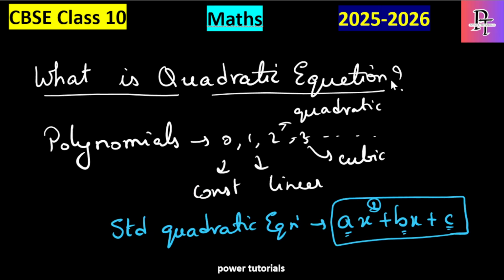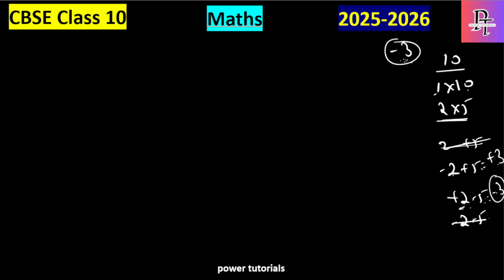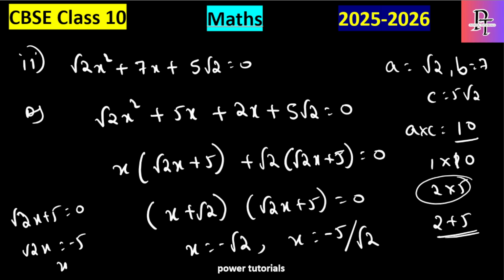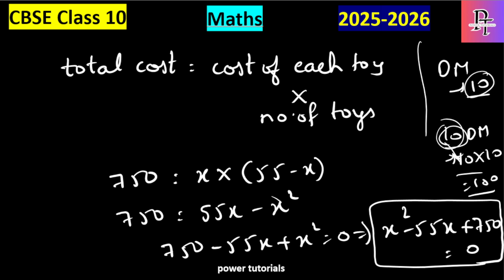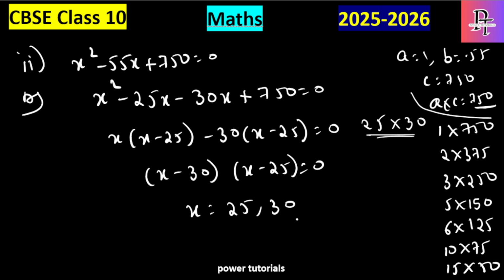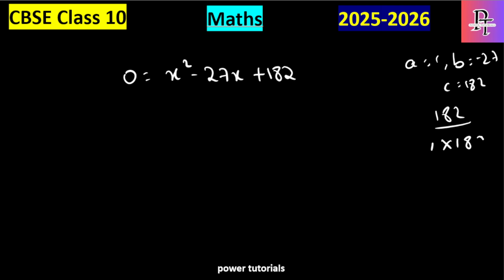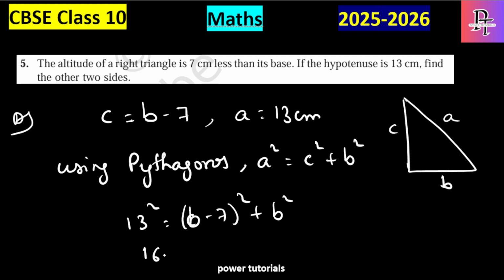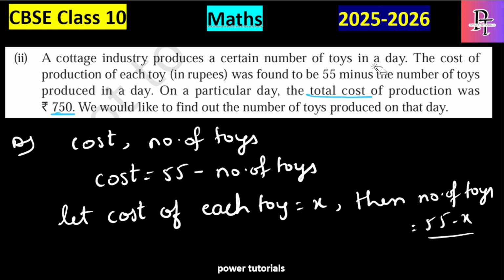Quadratic Equations (chapter 4) | Exercise 4.2 Full explanation | Class 10 CBSE | power tutorials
Timestamp
00:18 - Recap of previous parts
01:57 - Exercise 4.2, question no 1 (i)
05:52 - Exercise 4.2, question no 1 (iii)
08:10 - Exercise 4.2, question no 1 (v)
12:03 - Exercise 4.2, question no 2 (ii)
17:15 - Exercise 4.2, question no 3
21:00 - Exercise 4.2, question no 5

Maths Chapter 1 Real numbers